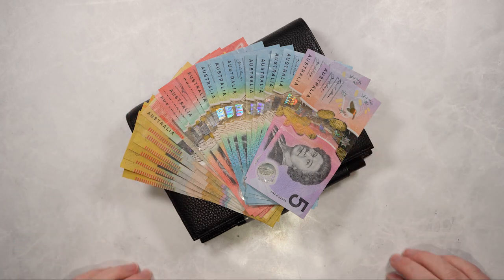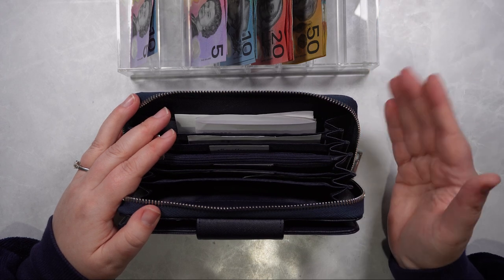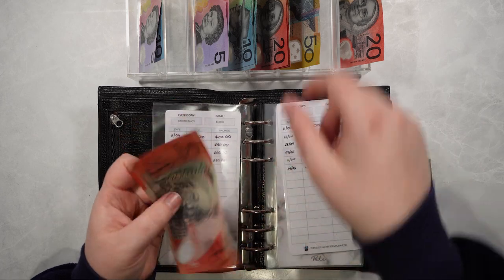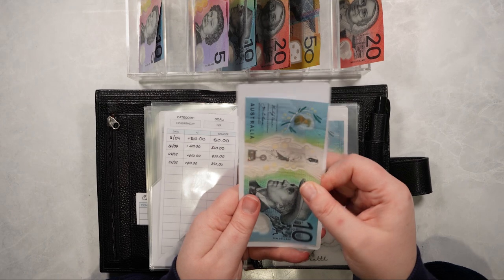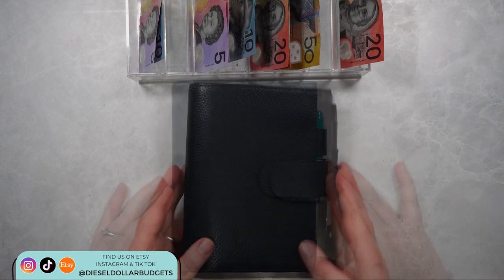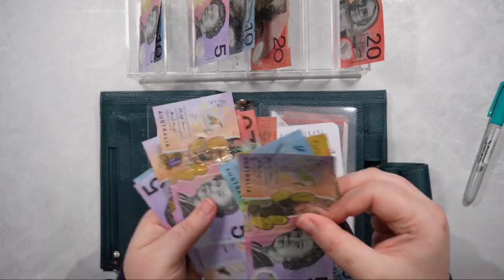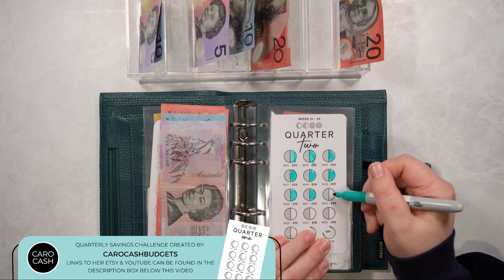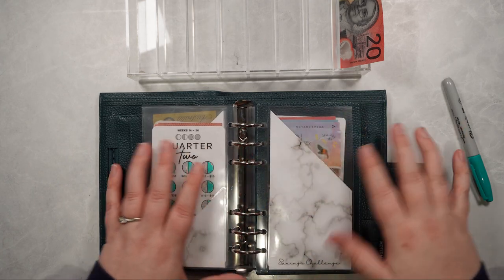Cash Envelope Stuffing - May Paycheck #2 | Low Income | Sinking Funds & Saving Challenges | Freebies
Today I have the cash envelope stuffing for our second paycheck in May. Today we are stuffing our cash envelopes for the fortnight and also completing CaroCash's Autumn Savings Challenge so I am thrilled to put that money towards my psychiatric service dog in the future.

 This has been a bit of a struggle month mentally for me but I am happy to tell you that I feel like I have made a few advancements in my mental health journey. It's going to be a long journey ahead for the things that I am dealing with, and the sooner we get this service dog puppy, the better.

-- ETSY SHOP --
Diesel Dollar Budgets:

-- FREE 2023 SAVINGS CHALLENGES --
Please download them via the links below and comment to let me know you are using my challenges :)
2023 Savings Challenges:

Summer Savings Challenge and Quarter One Challenge by CaroCash:
Etsy Store

-- FILMING SETUP --
Camera: Sony ZV-E10
Microphone: Rode VideoMicro Compact On-Camera Microphone
Tripod: Elgato Multi Mount L &  Elgato Flex Arm
Lights: 2x SmallRig Selection Camera Desk Mount Table Stand & 2x Kmart Streaming Light
Moterm Personal and Personal Luxe planners
Wallet: Chresury on Etsy